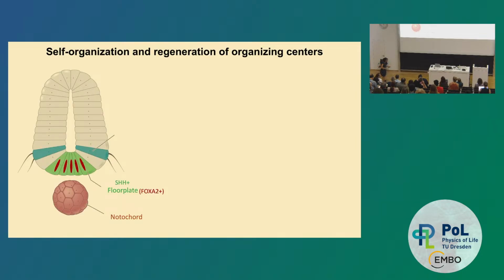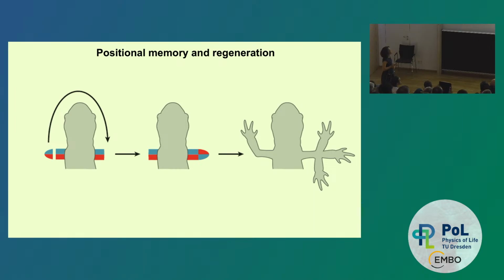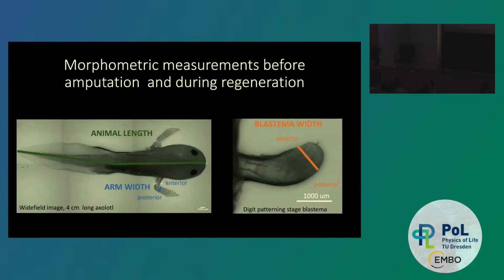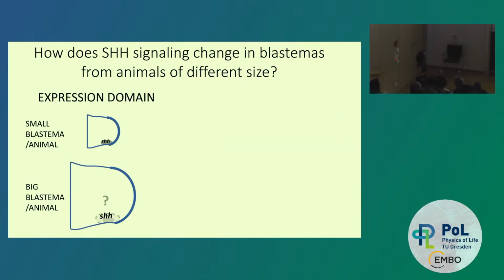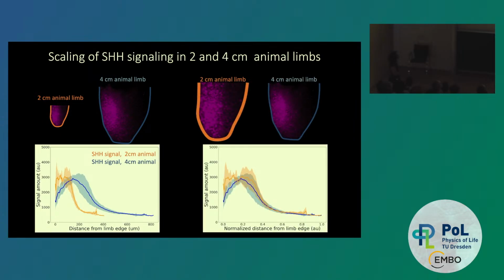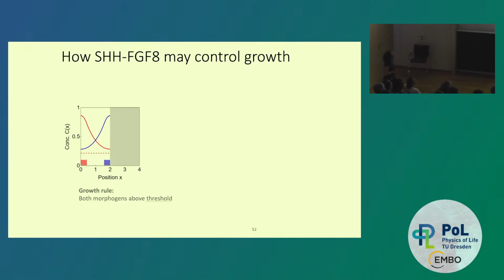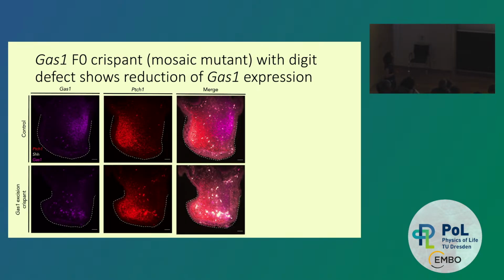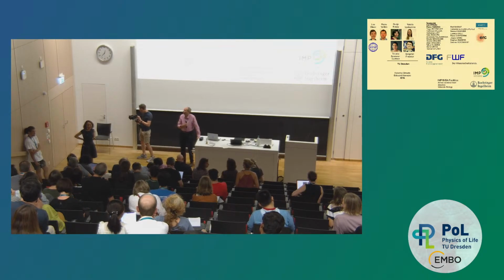Understanding the signaling architecture underlying regenerative patterning systems - Elly Tanaka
The 2023 EMBO Workshop Physics of Living Systems: from physical principles to biological function presented on July 7th at 11:45h CEST the keynote lecture by Elly Tanaka about 'Understanding the signaling architecture underlying regenerative patterning systems'.

The live stream is assisted by the Excellence Cluster Physics of Life in Dresden, Germany.